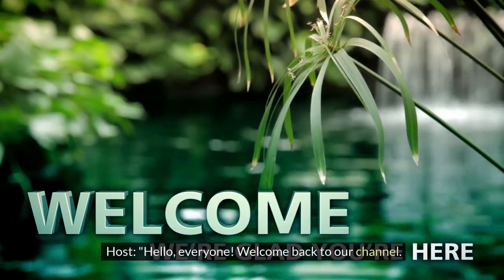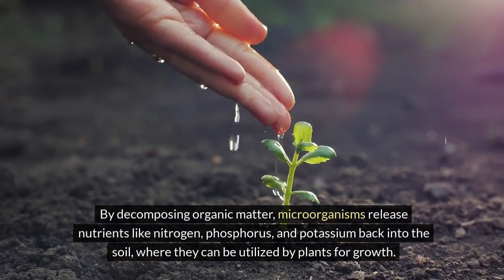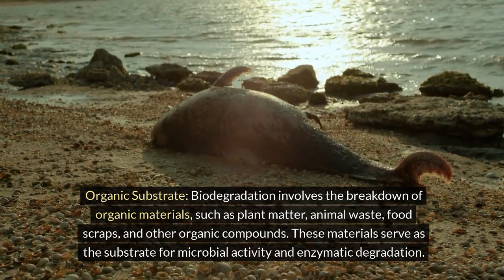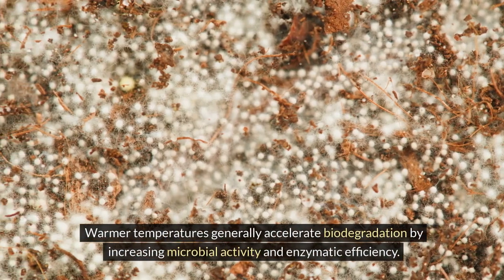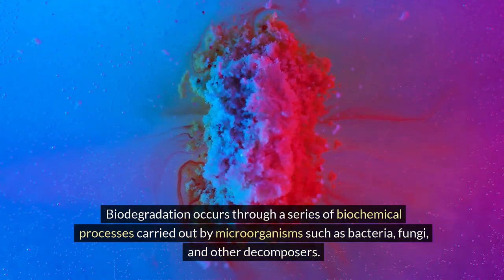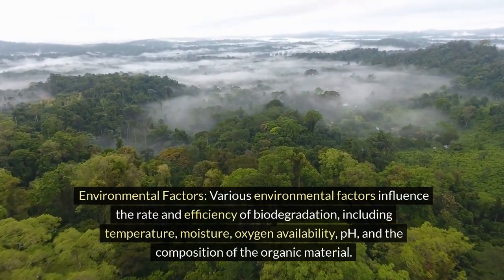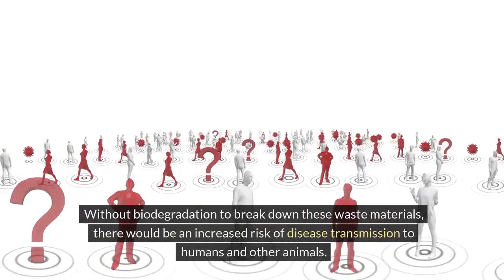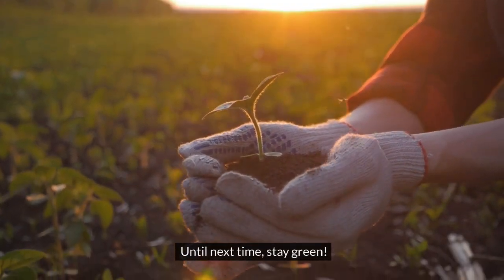Biodegradation: Breaking Down Nature's Trash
Useful Links:

Textbooks:
Textbook of Microbiology by Ananthanarayan and Paniker
Kuby Immunology Textbook
Textbook of Parasitology by Chatterjee KD
Essentials of Medical Microbiology by Apurba S Sastry
Textbook Of Microbiology for Nursing

-what is biodegradation?
-what is biodegradable waste
-how microbes help in biodegradation
-mechanism of biodegradation
-why biodegradation is required?
-What are the requirements for biodegradation?
-What will happen if biodegradation stops?
-what is biodegradation in microbiology
-biodegradation example
-biodegradation of plastics
-biodegradation of organic material
-what is biodegradable substance
-what is biodegradable and nonbiodegradable waste
-biodegradation and nutrient cycle
-how biodegradation help in waste management?
-which microbes help in biodegradation?
-microbiology of biodegradation
-what is decomposition?